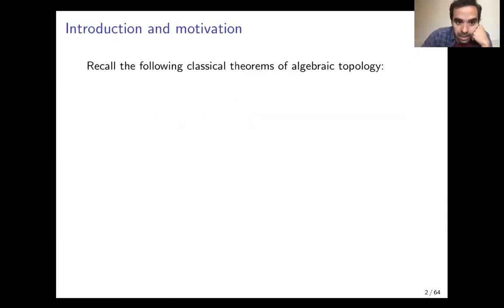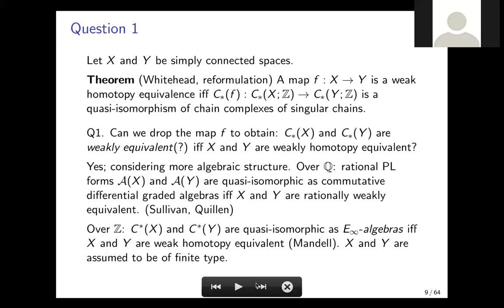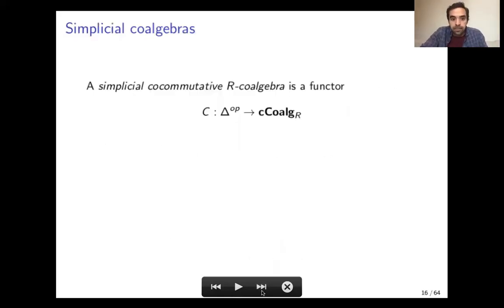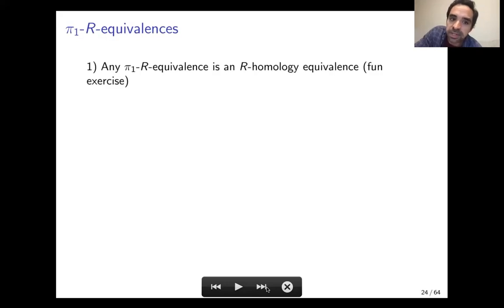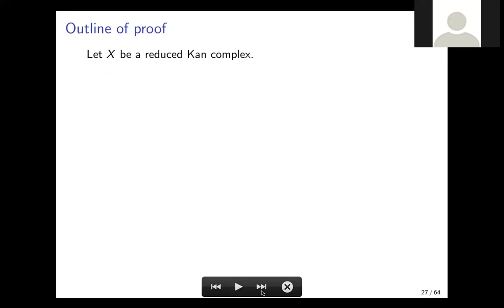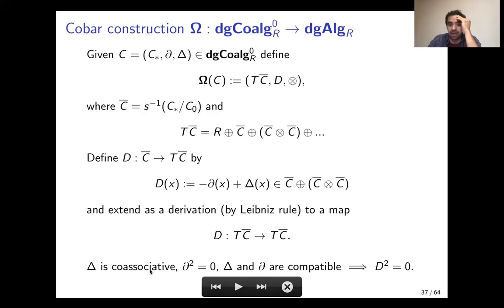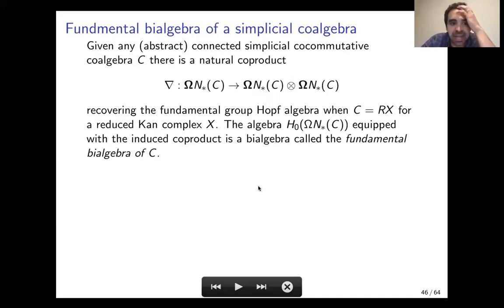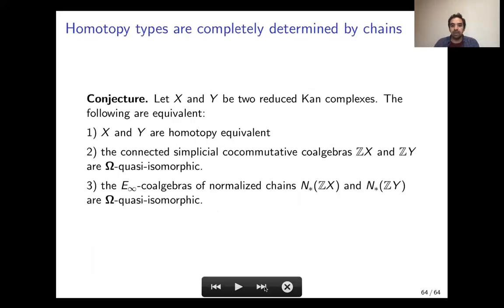Manuel Rivera (Purdue) - The fundamental group and homotopy theory over a field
I will explain how the fundamental group of a space, as well as its homology groups with coefficients in all possible local systems of vector spaces, are completely determined by chain level algebraic data. This algebraic data may be packaged as the weak equivalence class of the simplicial cocommutative coalgebra of chains under a notion of weak equivalence which involves adjusting the coalgebra structure through the cobar construction and is stronger than quasi-isomorphism. I will outline a theory, of independent interest, of twisting cochains and twisted tensor products at the level of simplicial coalgebras and algebras, which we used to construct the fundamental bialgebra and the universal cover of an abstract connected simplicial cocommutative coalgebra. This opens up the possibility of using the power of abstract algebraic homotopy theory to study geometric spaces with arbitrary fundamental group.